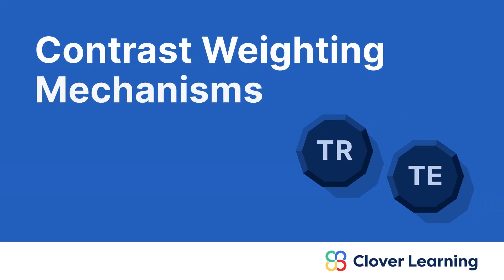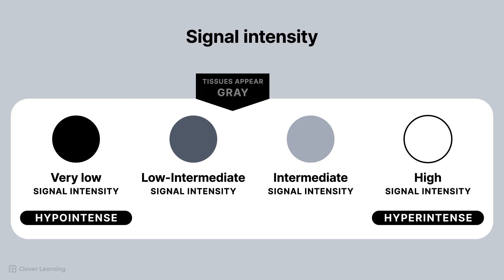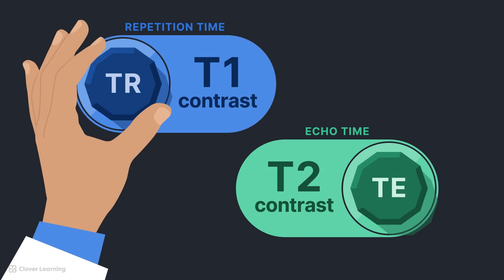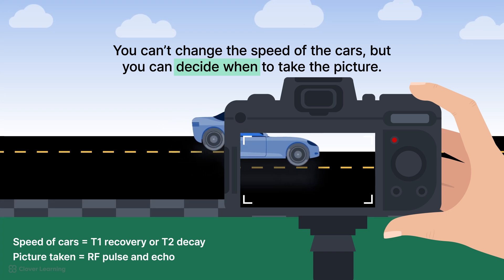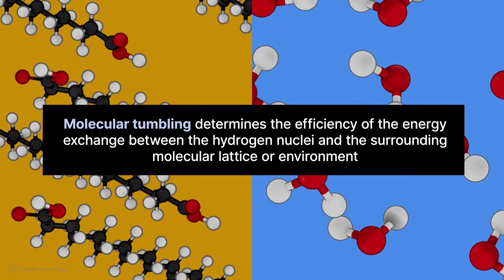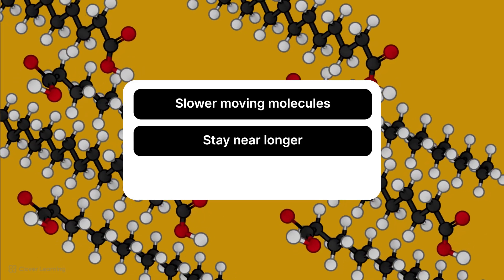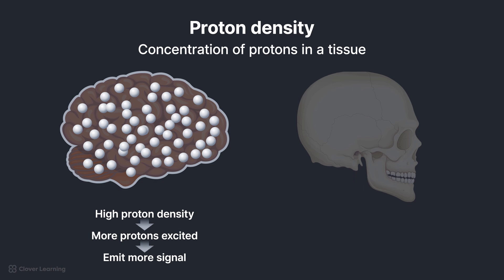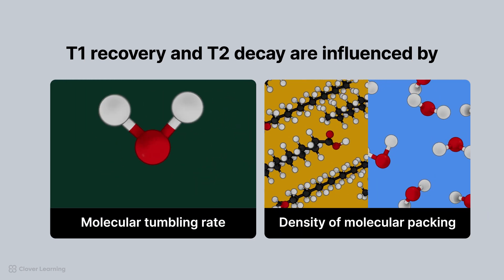Where does the contrast in an MRI image come from? - MRI physics explained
Use this link to view course details and additional lessons.

➡️ LESSON DESCRIPTION:
This educational lesson introduces the fundamentals of MRI contrast, focusing on understanding signal intensity, how contrast is achieved in MRI images, and the influence of T1 and T2 relaxation times on image quality. Objectives: 1. Compare and contrast between areas of high signal, low signal, and intermediate signal 2. Explain the factors that impact T1 and T2 relaxation